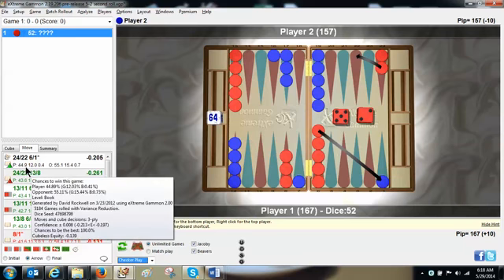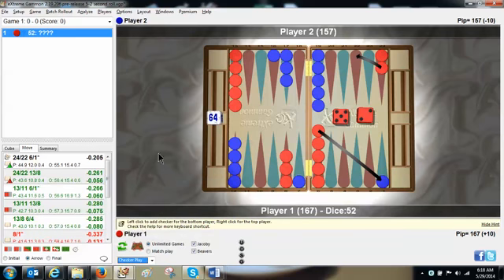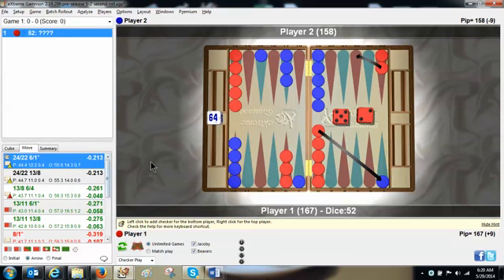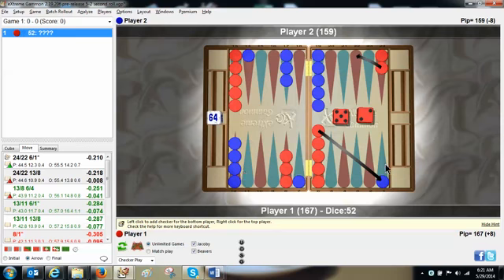USBGF 5-2 Second Roll.mp4